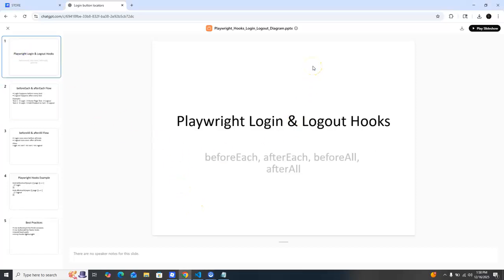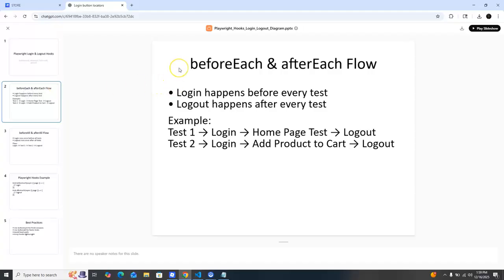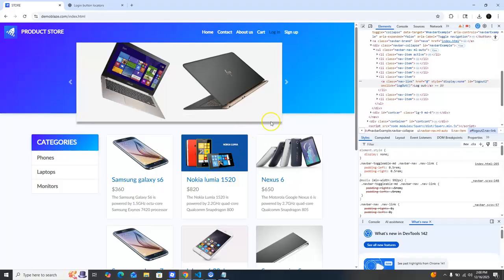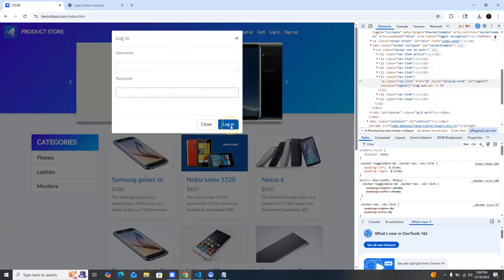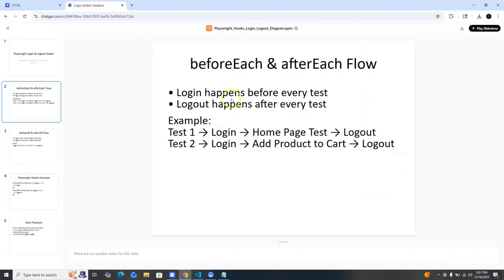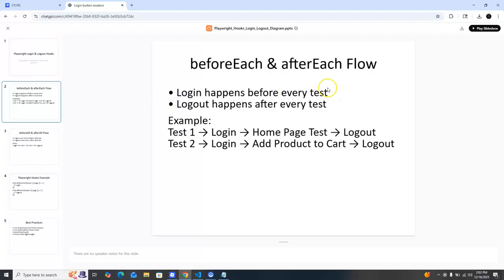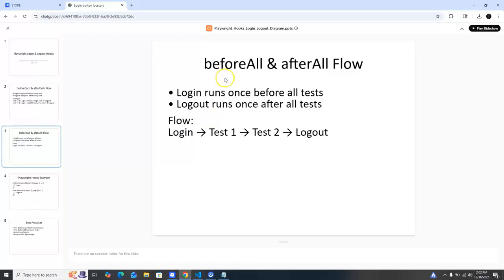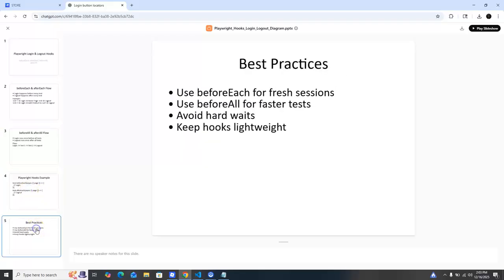Hooks in Playwright part 1